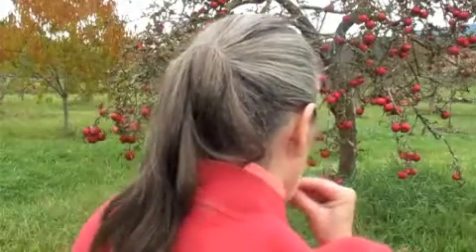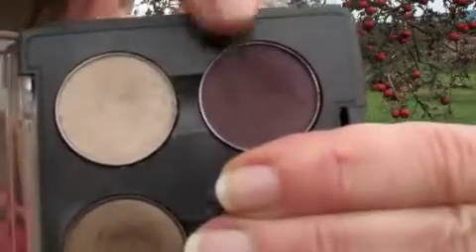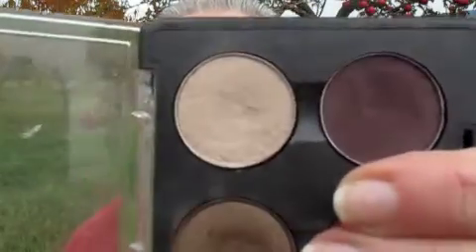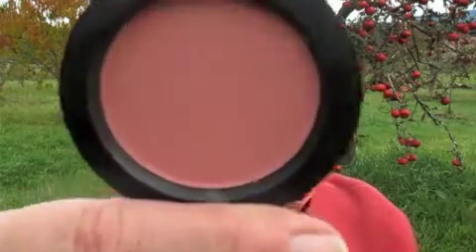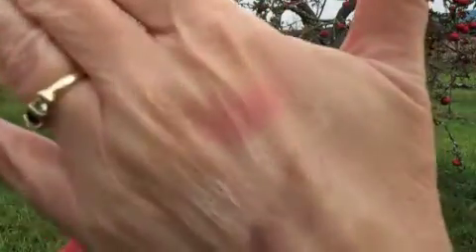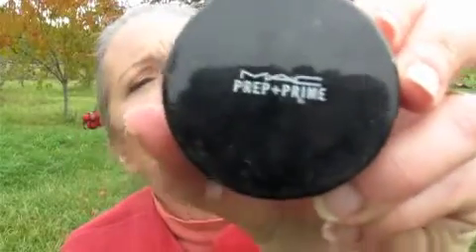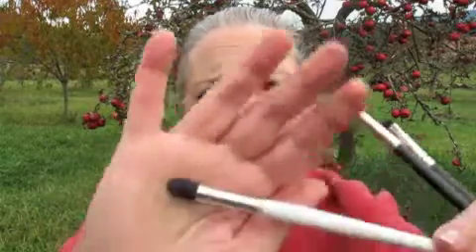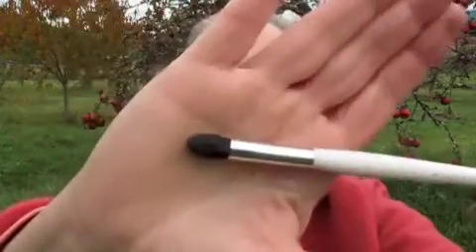Knot Bun, Soap and Use Your Makeup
Easy ways of doing your hair is Fun. So are my soaps!

Live Well Network, this is the page that tells about high end and low end products for frizzy hair:

Frankinscense and Myrrh Gift Soap $7
Moonlight Path Soap $5
Toilet Bombs $5
Shower Steamers $5

Kenra #25 Super Hold Finishing Hairspray
MAC Woodwinked, Sketch and Schroom eyeshadows
MAC Fleur Power blush
MAC Prep and Prime Transparent Finishing Powder
MAC kabuki brush #182
MAC #217
MAC #213
Sonja Kashuk domed eye brush
MAC #214 short shader brush
Laura Geller Waterproof Eye Spackle Advanced Eye Shadow Primer
L'oreal Lineur Intense Felt Tip Liquid Eyeliner
Physican's Formula 2 in 1 Eye Booster is the lash growing one!
Dior Diorshow Brow Styler
Mally Brow Gel
Lancome Cils Booster
Benefit They're Real mascara
MAC Blankety lipstick
MAC Naked Liner
MAC Ember Glow gloss
Lancome Alloy lip pencil